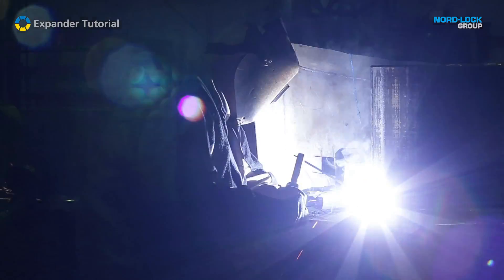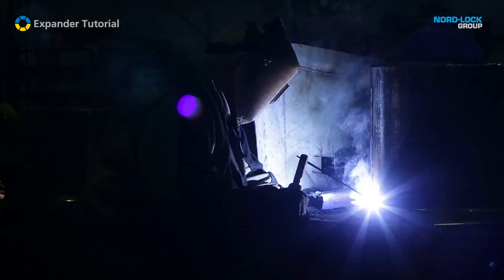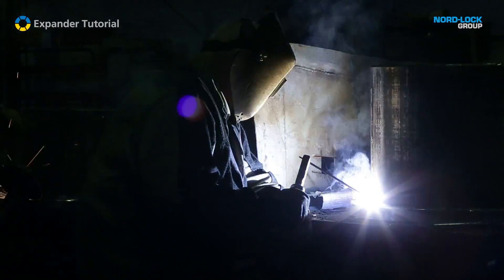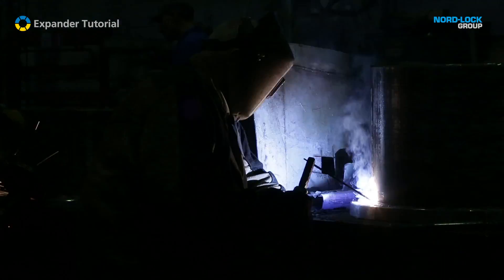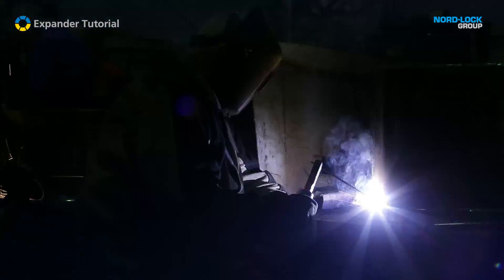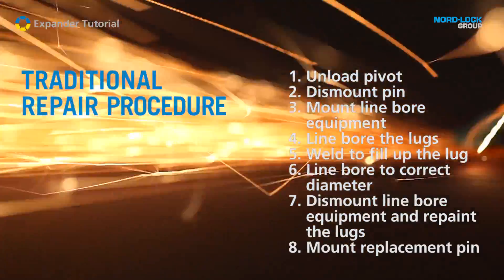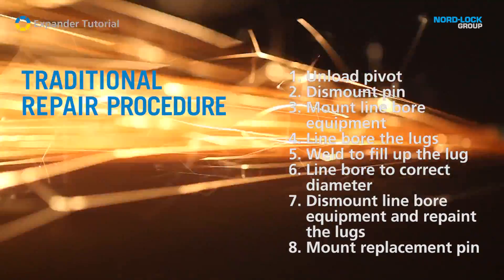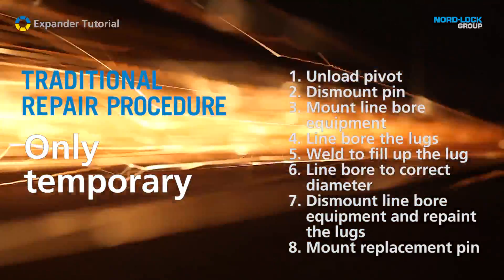Expander Tutorial - Part 5 - Traditional Repair vs Expander System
Jonny Wiberg, Expander System Engineer at Nord-Lock Group, explains more or less everything there is to know about pivots.

In this video, he talks about traditional methods for repairing a worn pivot vs Expander System. What are the main differences? And how to install the Expander System?

You get the answer in this episode of the Expander Tutorial series!